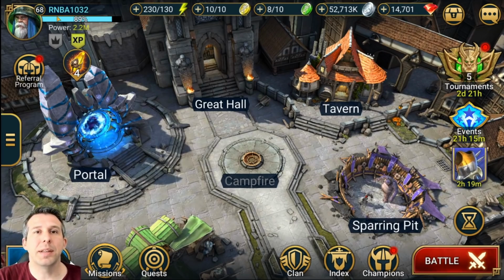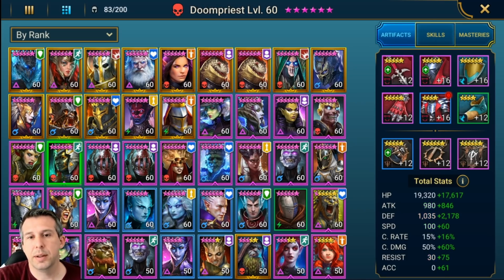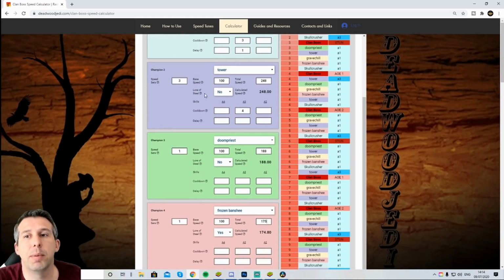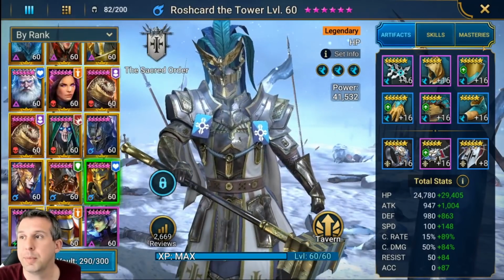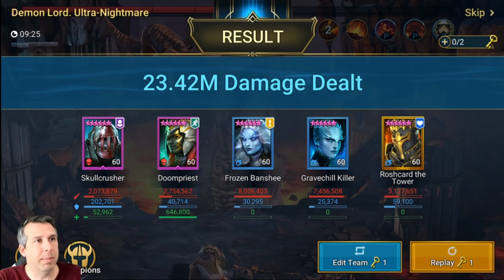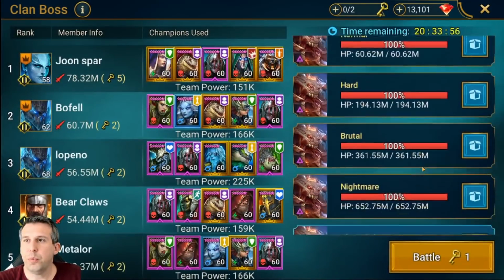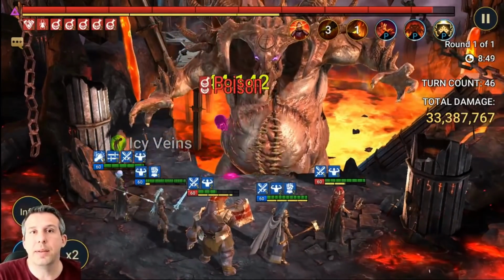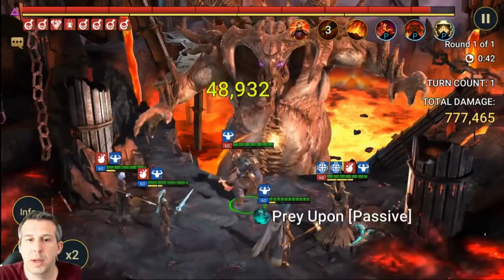RAID: Shadow Legends | Unkillable Clan boss team using the Tower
Another unkillable clan boss team using Roshcard the Tower and Skullcrusher to form the unkillable unit.
This is a user from my twitch who redeemed a free team regear. RNBA decided to build a clan boss team would be the way forward!
Unkillable teams are becoming more and more popular in clan boss.